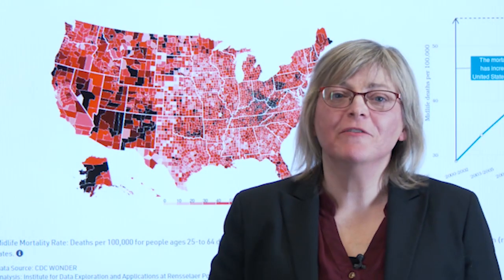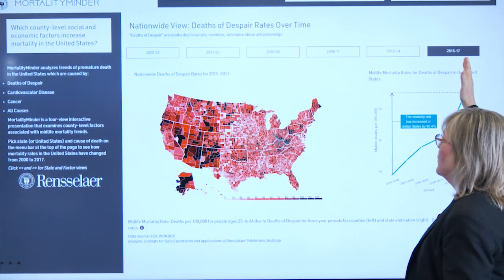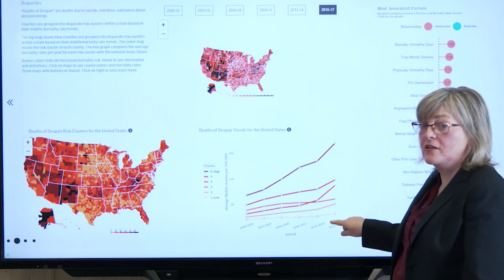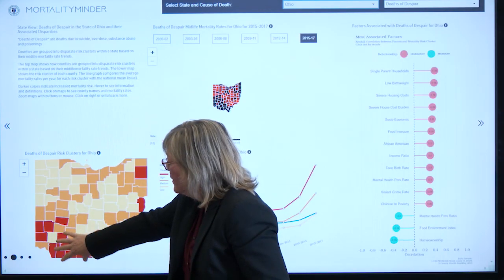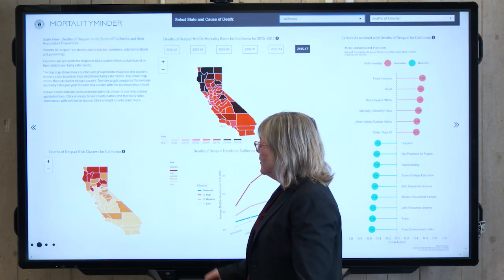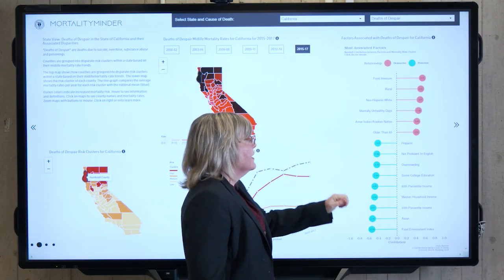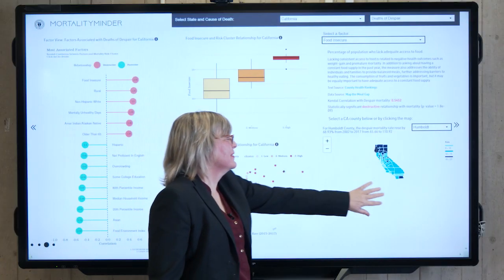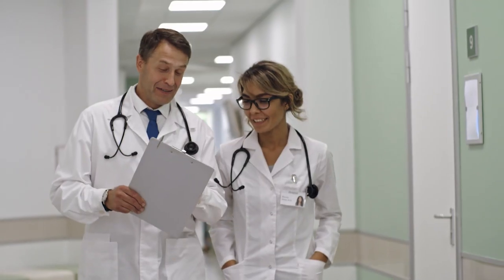MortalityMinder FINAL (Dec 2019)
MortalityMinder enables healthcare researchers, providers, payers, and policy makers to gain actionable insights into how, where, and why mortality rates are rising in the United States (US). With MortalityMinder users can explore mortality trends for mid-life adults ages 25-64 across the United States from 2000 to 2017 using data from CDC WONDER, the definitive source of US mortality data. Users can identify social and economic factors associated with increased mortality trends at the county-level for each state and nation obtained from County Health Rankings (CHR), an aggregate of county-level data from 20 sources curated by the Robert Wood Johnson Foundation. MortalityMinder is an open-source R project freely available with full documentation via its GitHub repository.